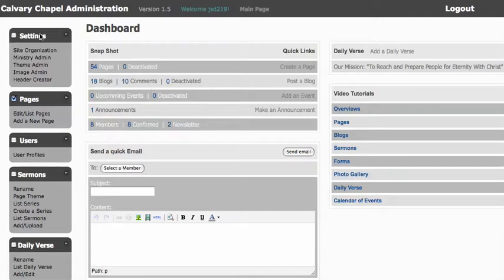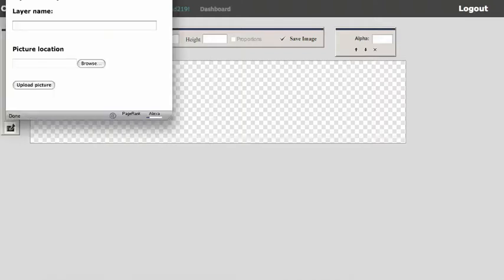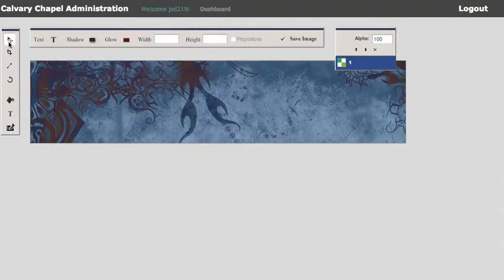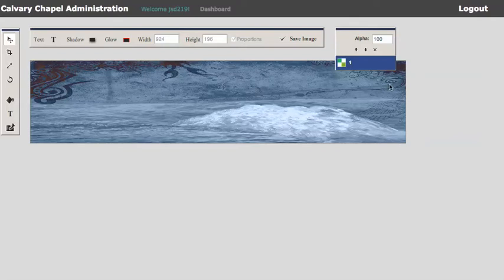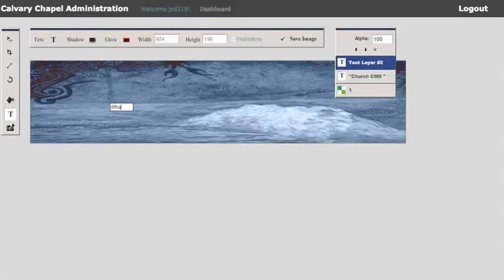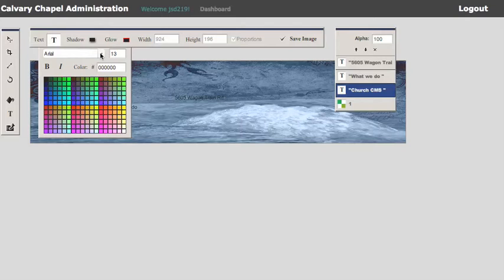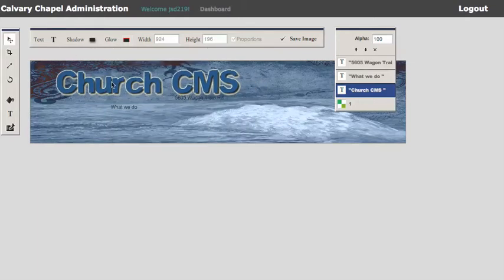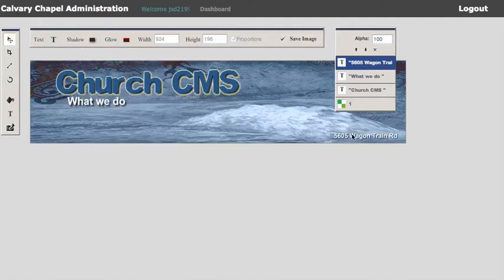WebDesignForMinistry | Tutorials | Header Creator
how to create a header image using the Header Creator